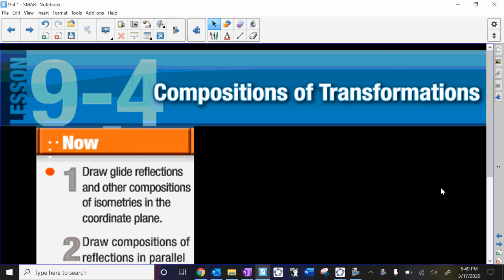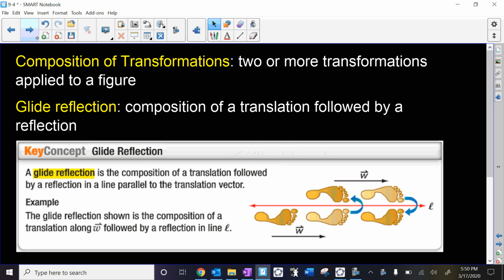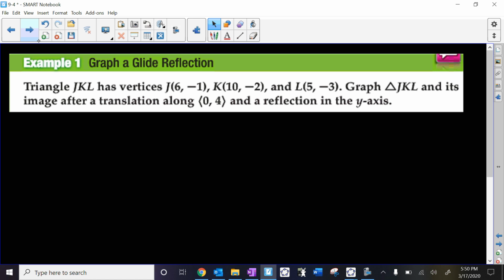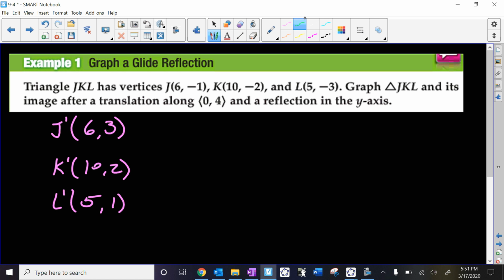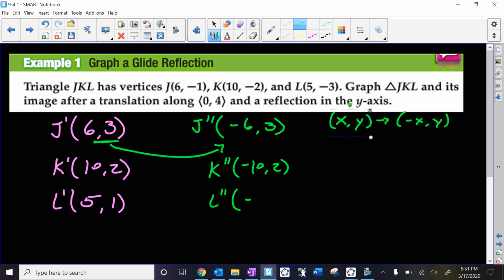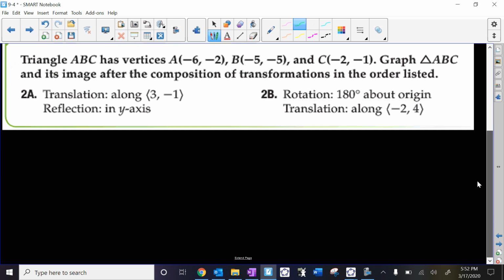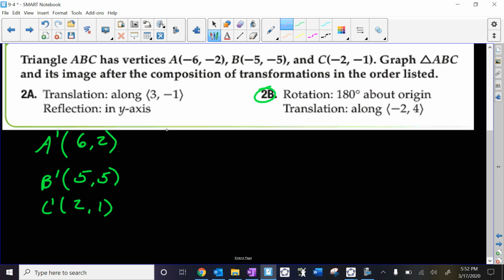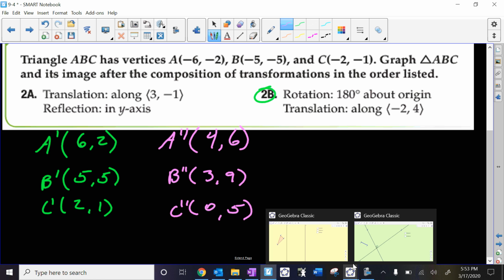Chapter 9 Lesson 4 Examples 1 and 2